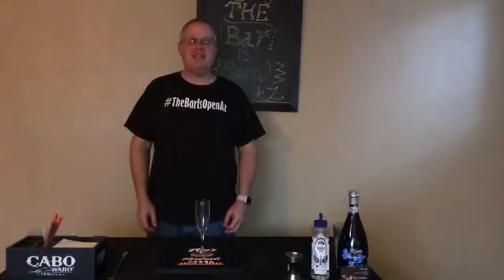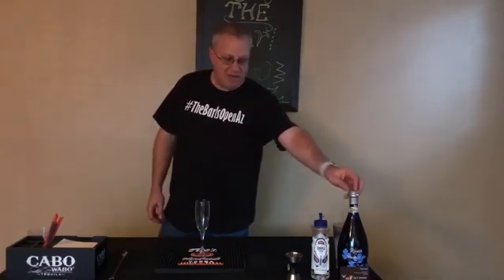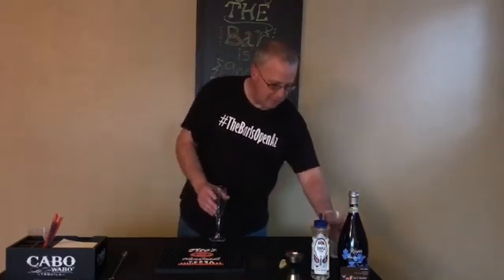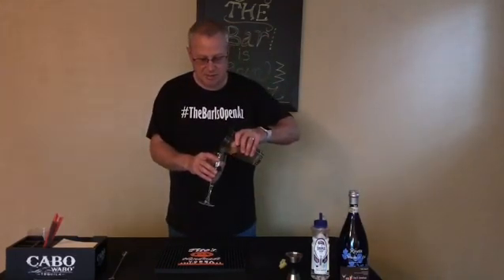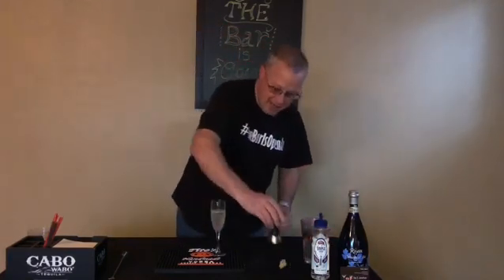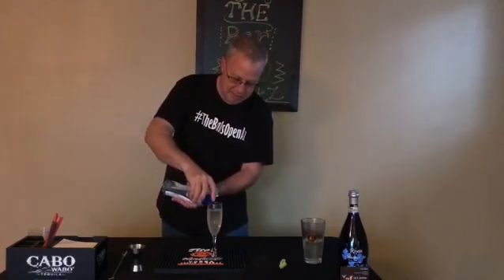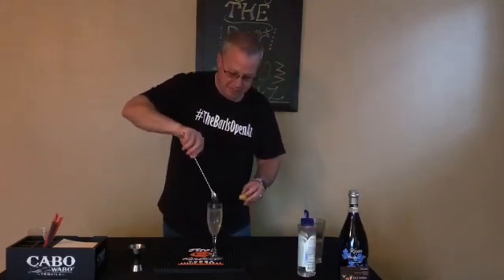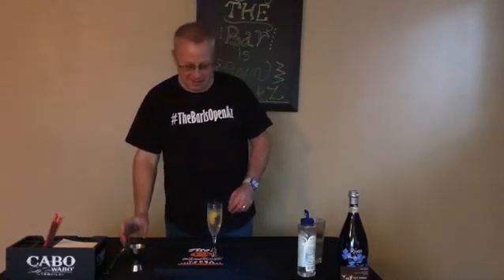French 75-NYE 2018